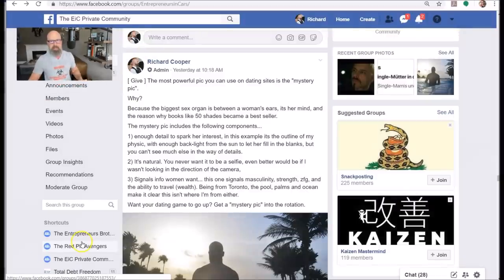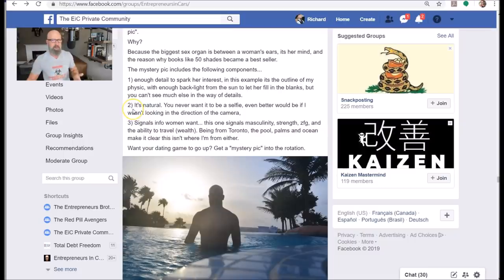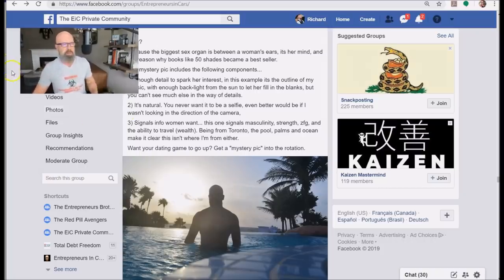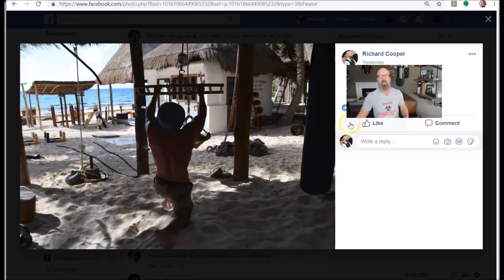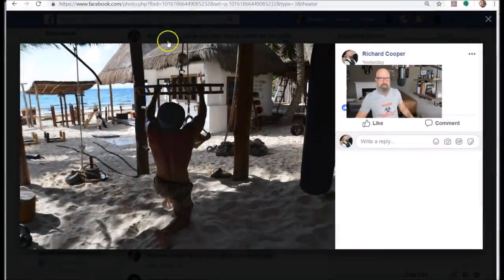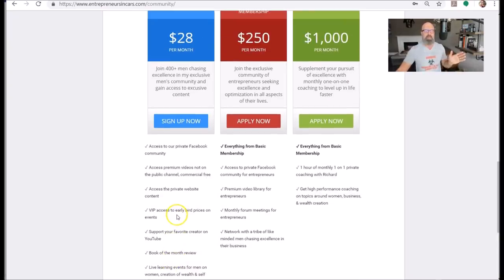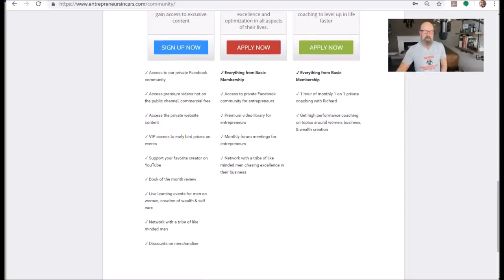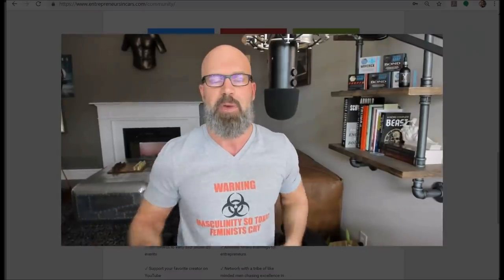The Best Pic Men Need on Dating Apps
Every man using a dating app needs to use "the mystery pic", when you do, your results will go up dramatically.  In today's video I show you why.

JOIN MY PRIVATE MENS COMMUNITY

It's a monthly subscription for $25, and the exclusive content is commercial free, catered towards men living better lives, and will never be found publicly on my channel.

You will get direct access to me and:

1) In depth private videos to help men master, self-care, money, biz and inter-sexual dynamics
2) Access a secret Facebook community of 300+ men working on themselves
3) Join private monthly live Q&A Google hangout sessions with me

All of the above perks can be had on my

EVENTS

TBA

CRYPTOCURRENCY

Wallet I Use. Keep My Crypto Safe & Offline

Get $10 of free Bitcoin When You Buy $100 US ($130 CAN) of cryptocurrency

TIP JARS

BTC address:
1L1AUHgPeEWXr5AeG6eStRpHsa93FBSNuk

MUST READ BOOKS FOR ALL MEN

Sex At Dawn
The Rational Male
Bachelor Pad Economics
The Way of Men
Mating in Captivity
Tactical guide to Women